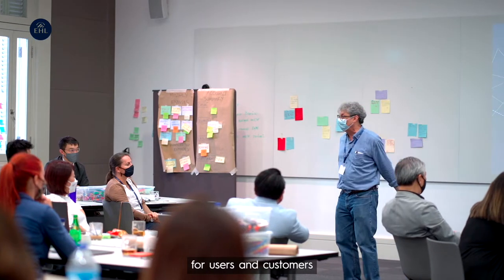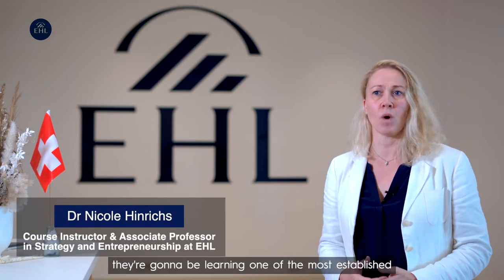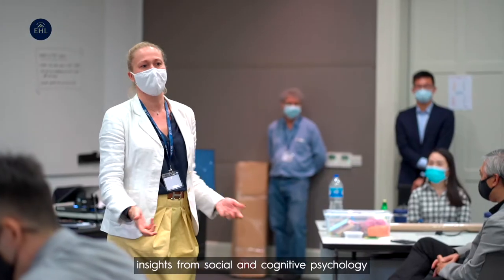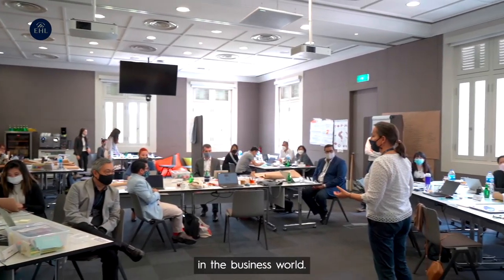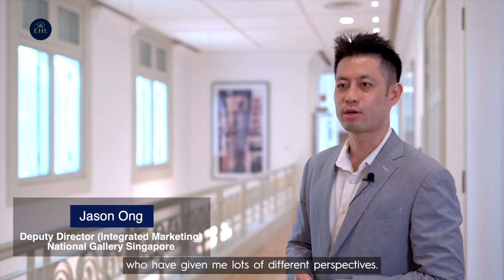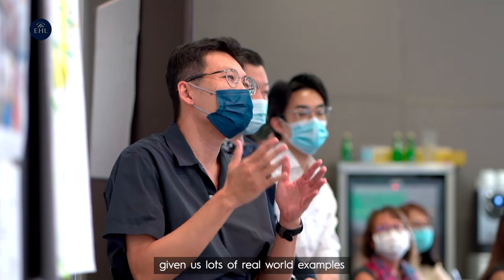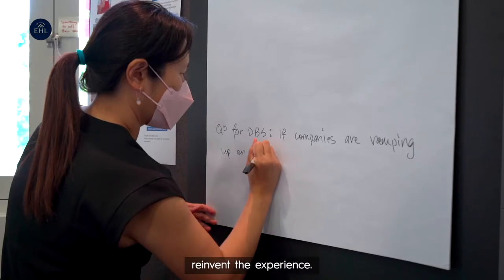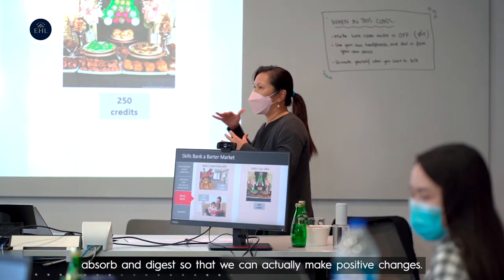Service Innovation by Design - EHL Short Course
ehl.edu
This course focuses on covering the different angles of creating and innovating customer-centric services that cater to the demands of the 21st century. Class activities will include presentations from the professor and from guest speakers, case studies, workshops and participants groups’ presentations.